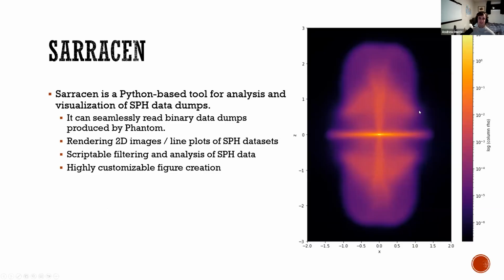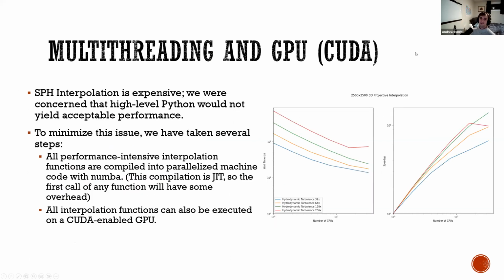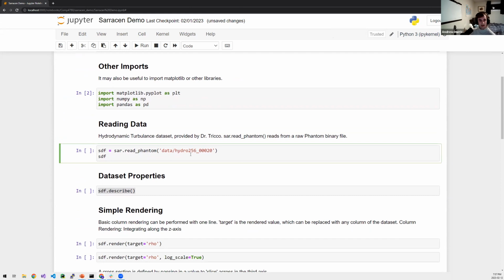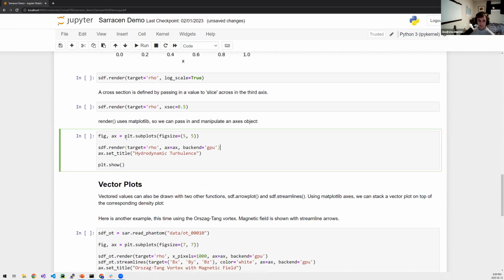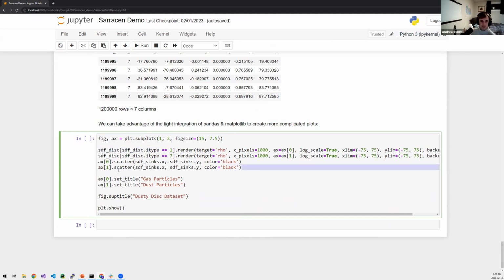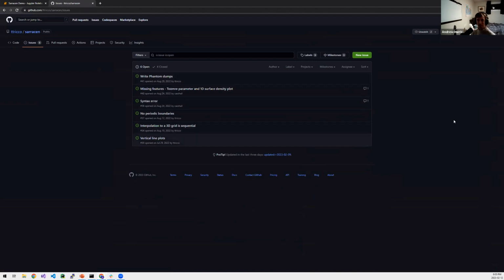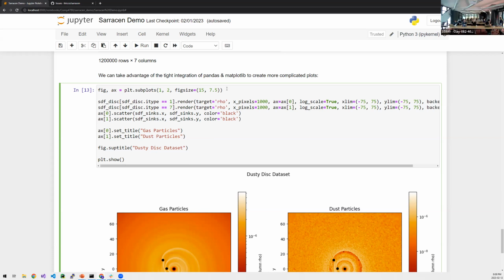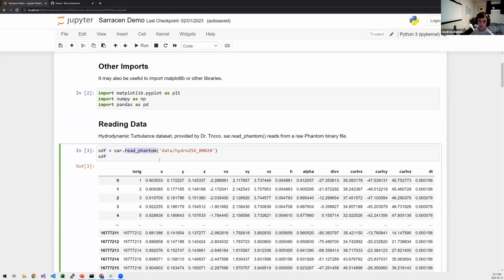Sarracen: Analysis and Visualization in Python - Andrew Harris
Title: Sarracen: Analysis and Visualization in Python
Author: Andrew Harris
Abstract: Sarracen is a new Python data analysis library built for Smoothed Particle Hydrodynamics data. This type of data can be loaded and manipulated using widely supported pandas DataFrames. 2D or 3D SPH data can be quickly rendered and visualized in a variety of forms, including one-dimensional or two-dimensional cross-sections and column-integrated views. Vector information can also be rendered as an arrow grid or as vector field lines. Rendering features are supported on both multi-threaded CPU and CUDA GPU devices.